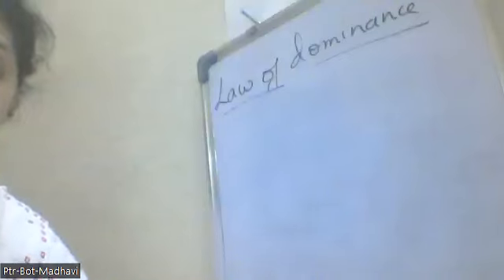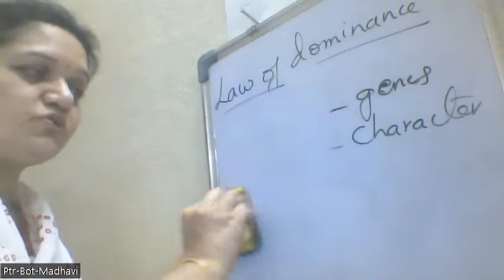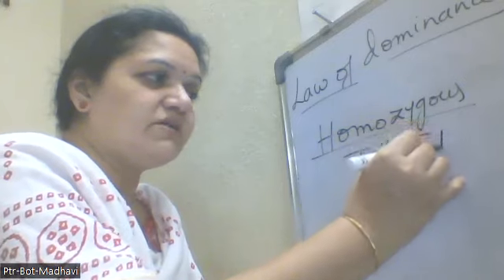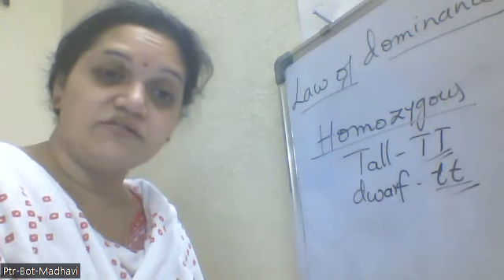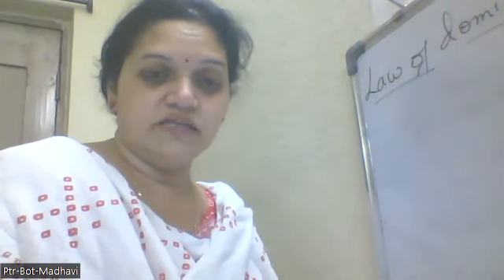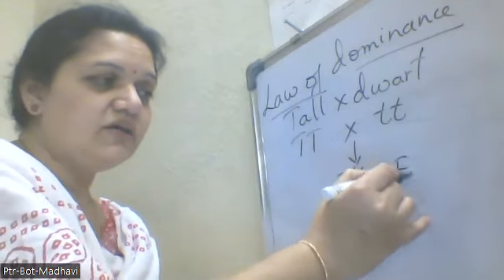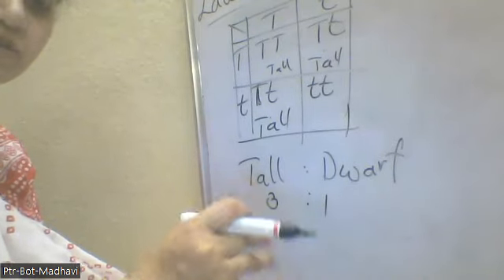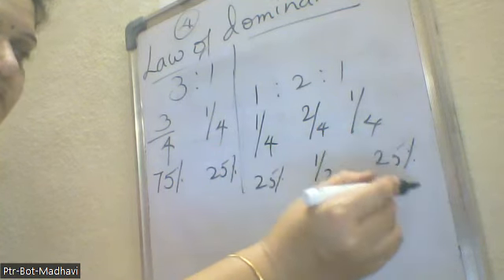NEET/EAMCET/Botany Classes/Law of Dominance/Score Full Marks